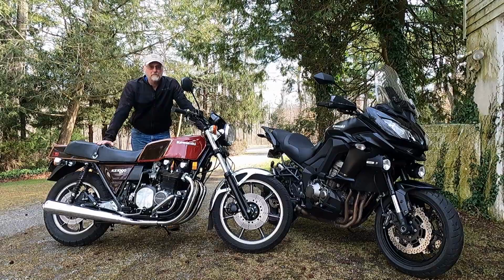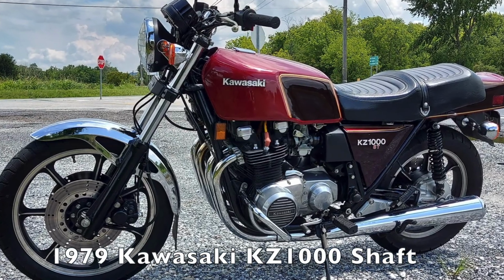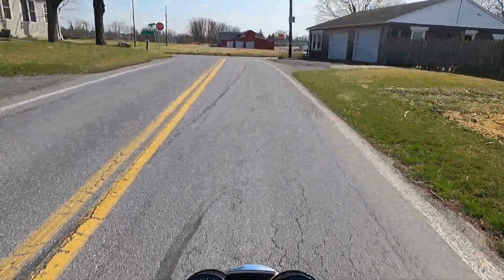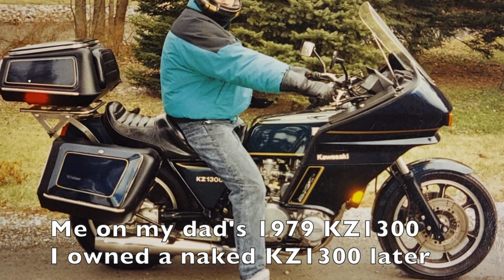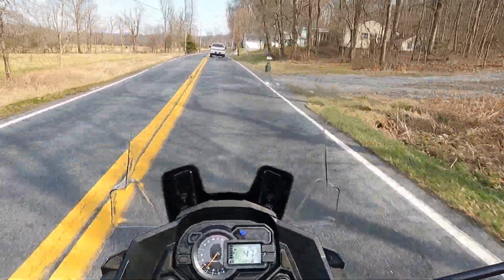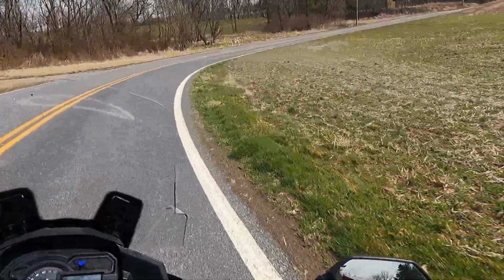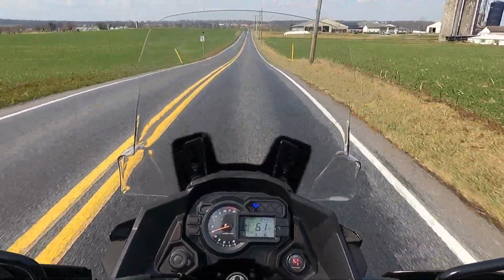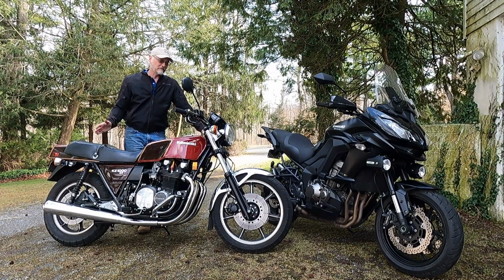Kawasaki KZ1000 Vs Kawasaki Versys 1000 LT - Vintage Motorcycle Vs Modern Motorcycle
How have Kawasaki's 1000cc sport-tourers evolved between 1979 and 2015? In this fun, ride-video comparison I am looking at and riding Kawasaki's 1979 KZ1000 Shaft and 2015 Versys 1000 LT. Because these bikes hold a similar place in Kawasaki's lineup for their respective years, making this comparison video was a great way to explore the evolution of Kawasaki's 1000cc sport-tourers between 1979 and 2015. Has there been muck progress? Let's find out together!

In 1979 Kawasaki's flagship touring bike was their KZ1300 - a liquid-cooled, heavy-weight, inline six-cylinder brute of a machine. Wisely, Kawasaki also offered the KZ1000 shaft - a lighter weight, air-cooled, four-cylinder, shaft-drive bike based on their iconic KZ1000. It could be ordered with or without a color-matched Vetter fairing and saddle bags. Due to the lighter weight and smaller dimensions, the KZ1000 Staft was also more versatile than the beastly KZ1300.

In 2015, Kawasaki introduced it's Versys 1000 LT here in the US. Though not as touring oriented as its big brother, the Concours 1400, the Verses 1000 LT is still a very capable touring machine. It's lighter weight, sharper handling, and ADV bike ergonomics make the Versys 1000 LT the most truly versatile bike in their lineup (though one could also argue that claim for the Versys 650 LT).